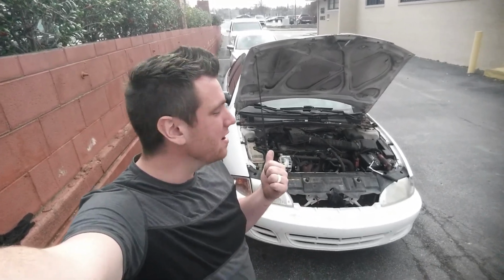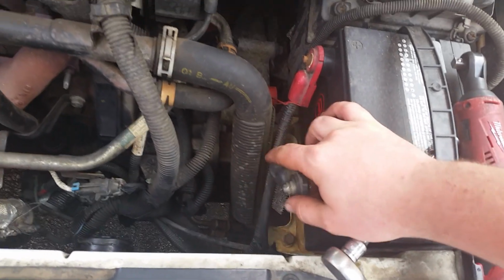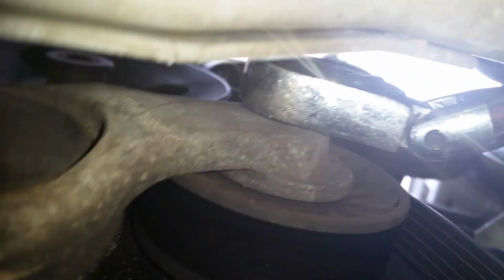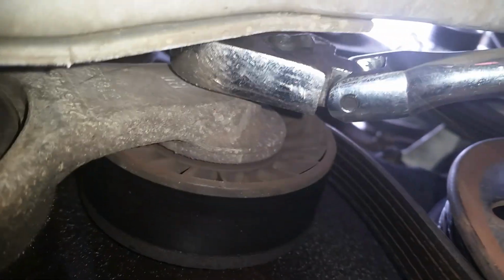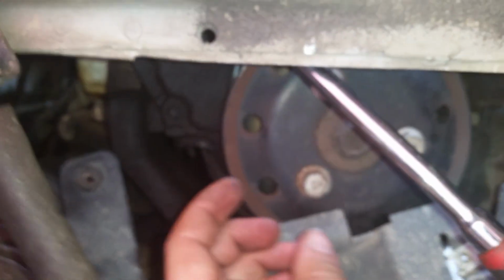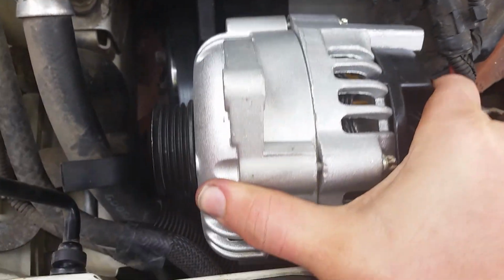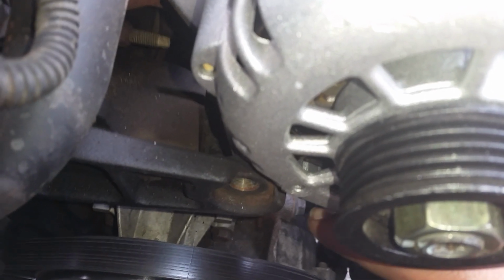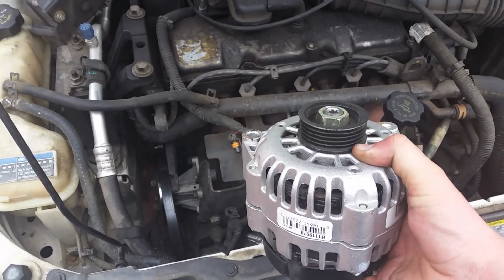Alternator 95-05 Chevy Cavalier 2.2l Replacement "how to"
Stuff I used in today's video...

99-02 Alternator
02-05 Alternator
Milwaukee Ratchet
Milwaukee Impact

Here I show how to remove, and replace your alternator in a 1995 through 2005 Chevrolet Cavalier. This one is the 2.2 liter engine.